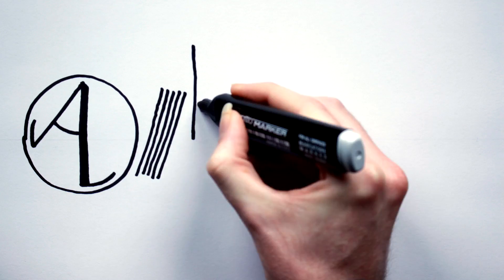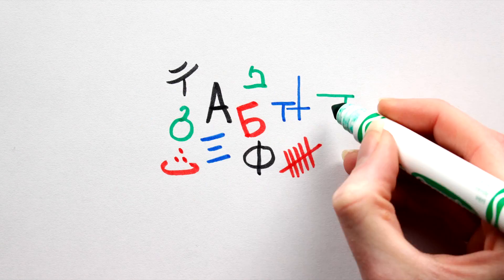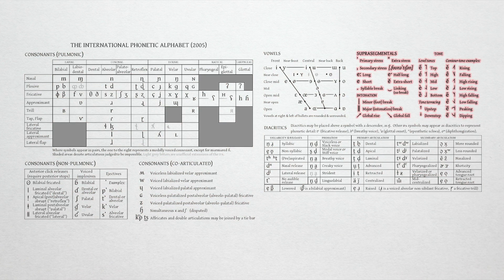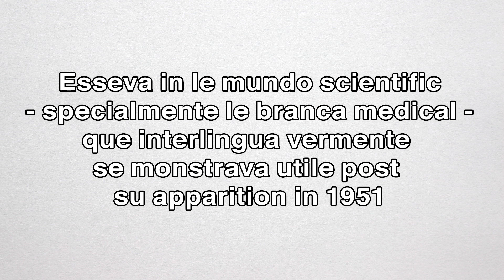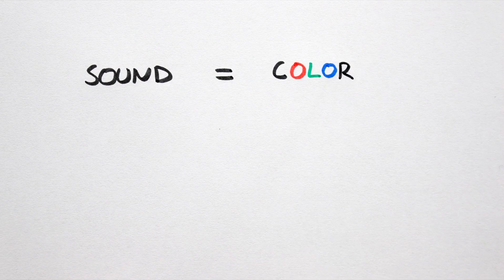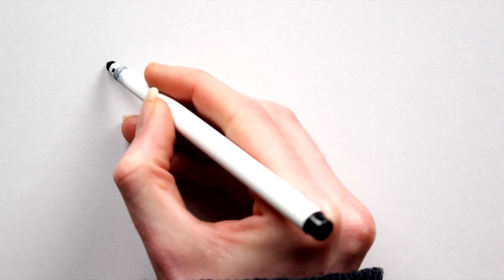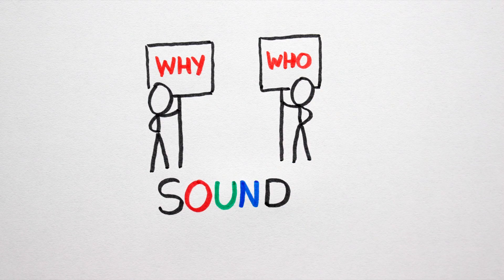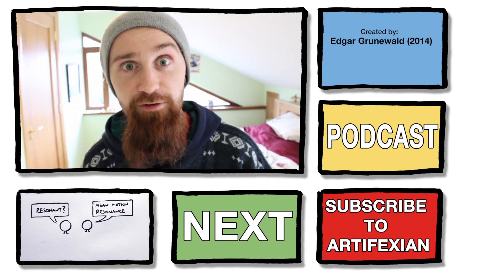Language Creation: The Basics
Artifexian does linguistics and the creation of fictional languages!
Topics discussed: The six step involved in language creation, what is the IPA; consonants, vowels, diacritics and suprasegmentals, why phonemic inventories are important, auxiliary languages; esperanto and interlingua, modification of phonologies and alien languages.

► Links / Further reading ◄